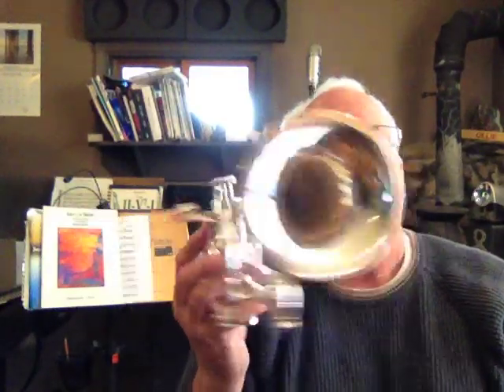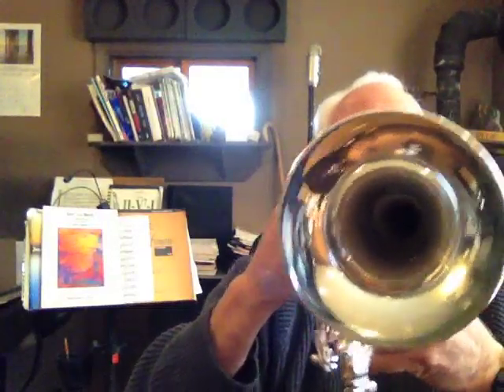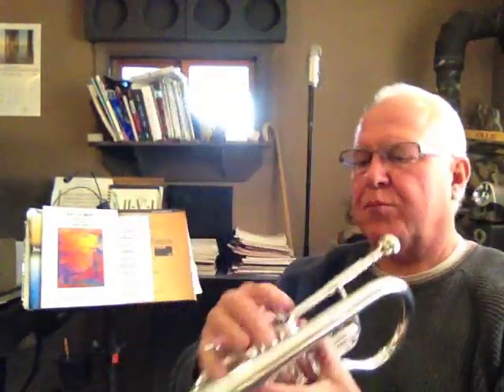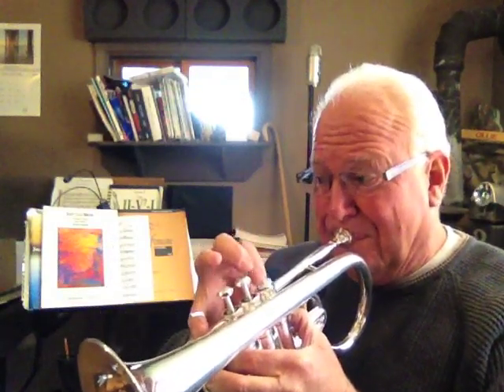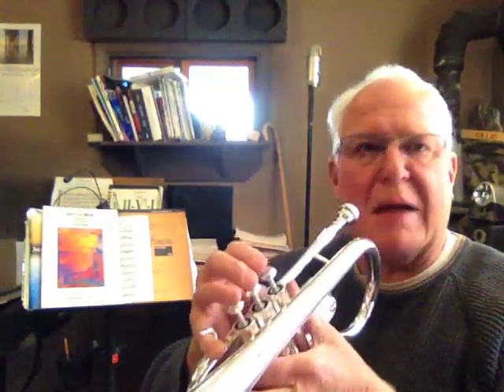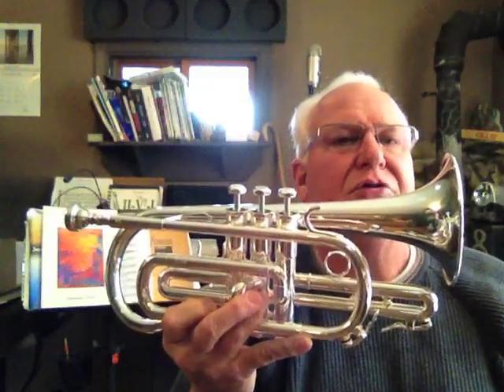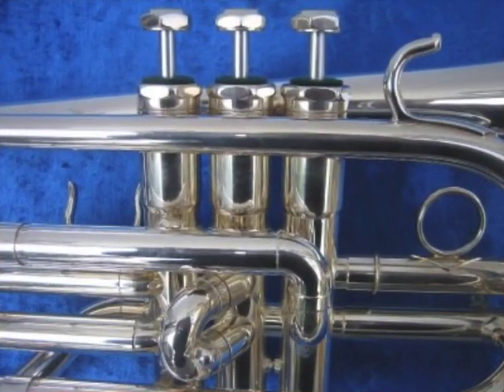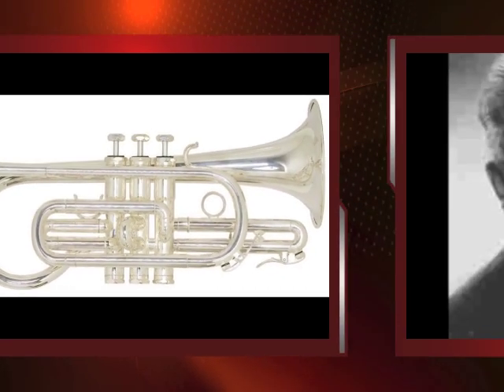Schilke XA1 Cornet and XA7 Bb Cornet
Model XA1 and XA7 Bb Cornet
English Short Model with Shepherds Crook
Bore: ML -.460" (11.68 mm)
Bell: L -- 5.00" (127.00 mm) Copper Bell with #1 taper

In the tradition of the British Brass Band, the XA1 has a vintage cornet design with a tighter wrap that permits the player a dark, rich and round sound. The XA1 provides a wonderful response at lower dynamic levels with a smooth even quality in color and intonation in all registers. Additionally, the player will find articulation clarity from high to low and good projection at the highest volume. The XA7 offers the same bell as the XA1 but built with a medium bore. This allows the instrument to blow with slightly more resistance than the XA1.